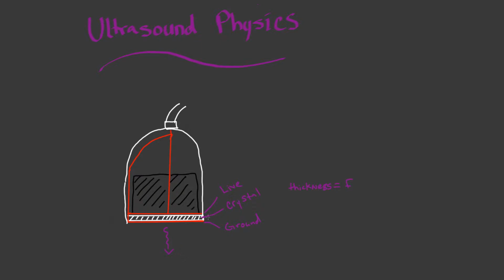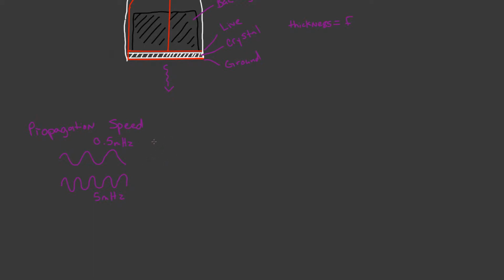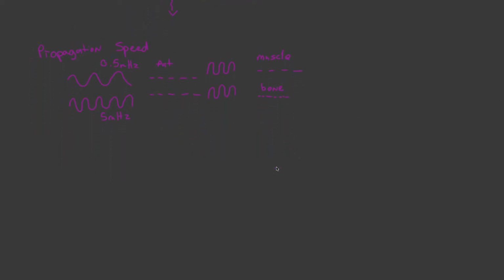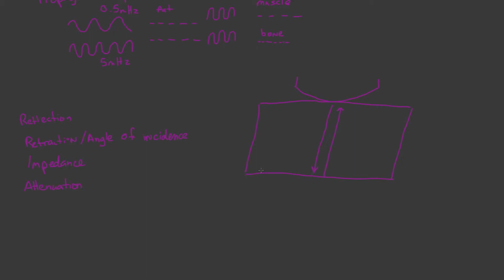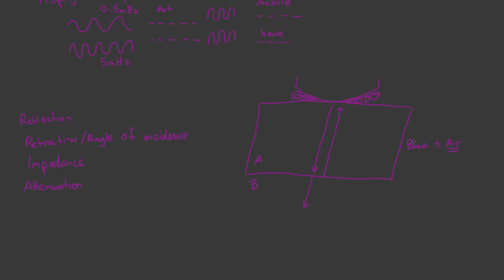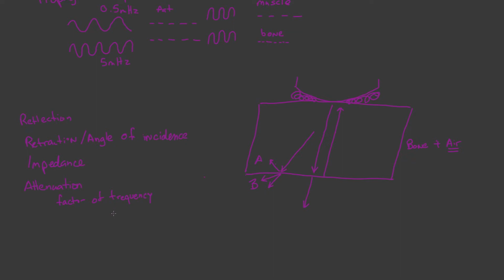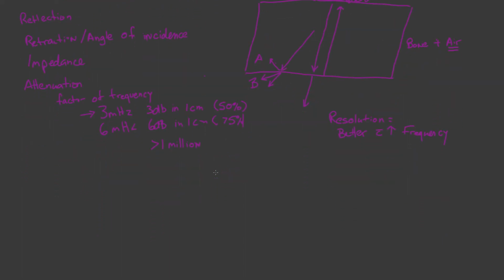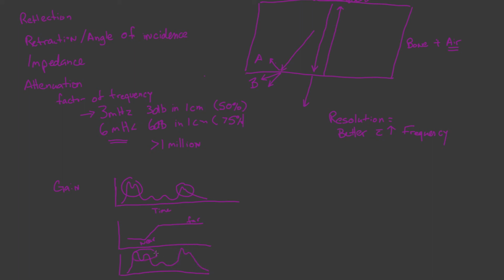us physics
Table of Contents:

12:36 - Marker